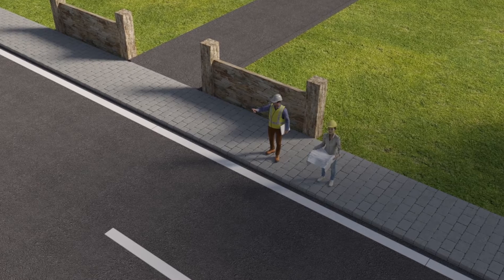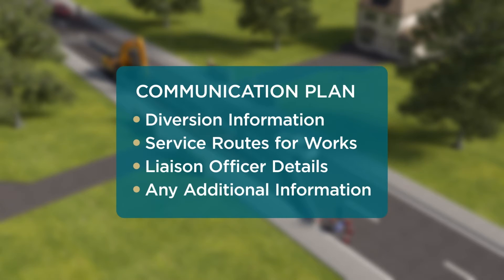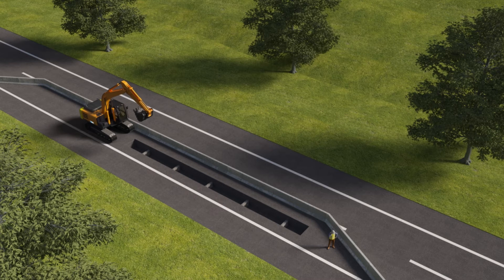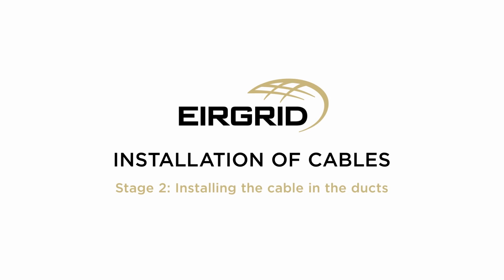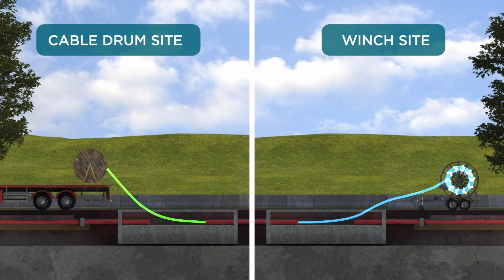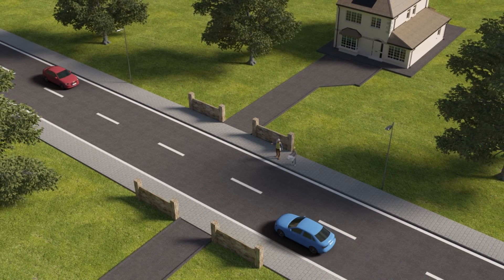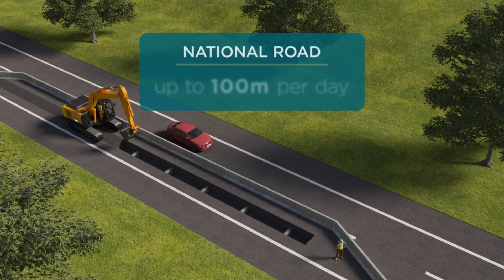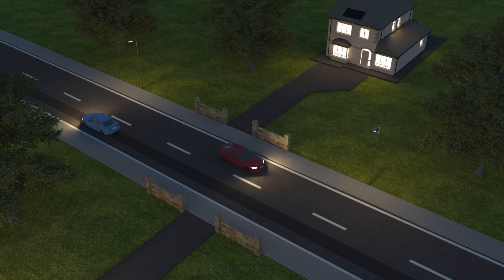Installation of Underground Cables – EirGrid Group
This Underground Cable Installation Video is a step by step guide of the process involved when laying underground electricity cables.
Once detailed drawings are shared with Local residents, Landowners, Local Authorities and other interested parties, the Communication Plan outlines what will happen through the process.
Works are carried out in line with relevant health and safety authority codes of practice.
3 stages of Installing of Cables include:
Stage 1 – Preparing the trench and installing plastic electricity ducts
Stage 2 – Installing the cable in the ducts
Stage 3 – Jointing the cable connections
Management of traffic disruption and careful road restoration plans are carefully executed to ensure a safe, secure and sustainable supply of electricity at all times.